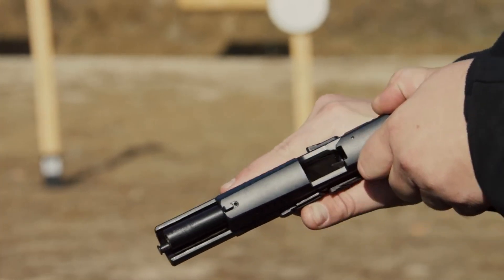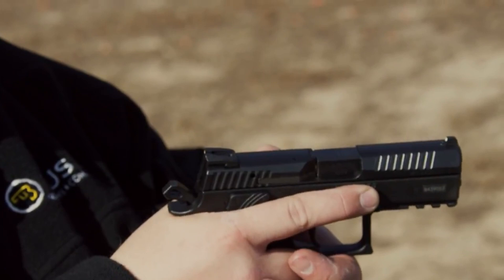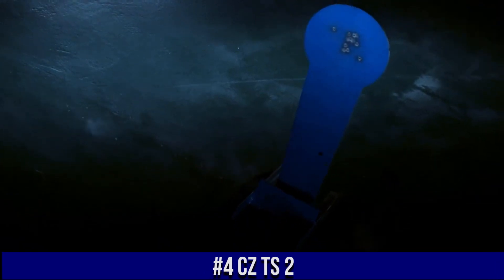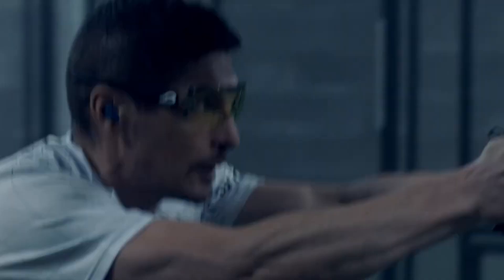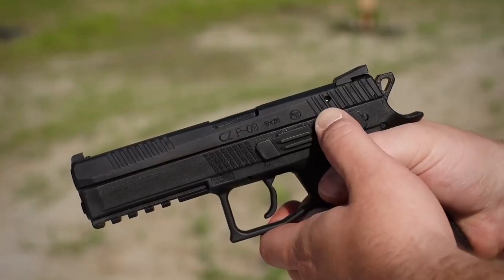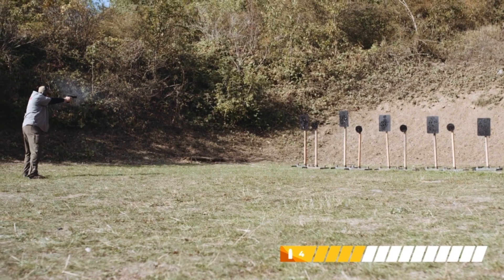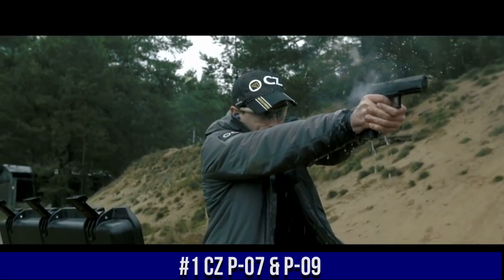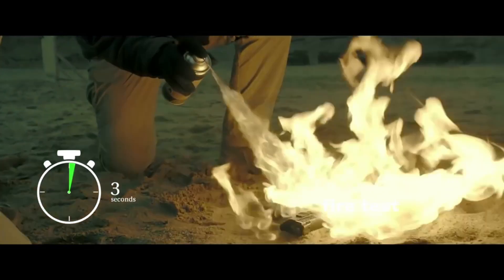Top 5 CZ Pistols 2024 - The Results are SHOCKING! 🤯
Are you looking for the best  CZ Pistols 2024? If you don't have time for the details, here are the top 5 best CZ Pistols in this video.

► 10. CZ P-10 C
► 9. CZ Shadow 2
► 8. CZ P-10 Micro
► 7. CZ 75 SP-01
► 6. CZ 75
► 5. CZ P-07
► 4. CZ TS 2
► 3. CZ P-09
► 2. CZ P-10 F 45 Auto
► 1. CZ P-07 & P-09

CZ pistols, crafted by Ceska zbrojovka, are renowned for their exceptional performance, reliability, and innovative design. Born in the Czech Republic, these firearms have earned global acclaim among law enforcement, military, and civilian users alike. With a rich legacy spanning decades, CZ pistols continue to set the standard for excellence in the firearms industry.

Hope you enjoyed my Top 5 Best CZ Pistols To Buy in 2024 Video.